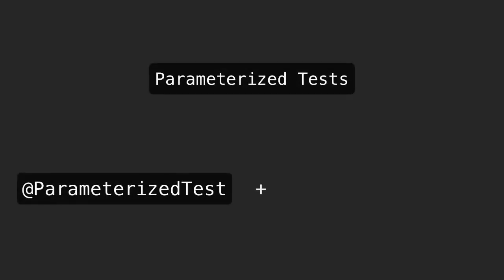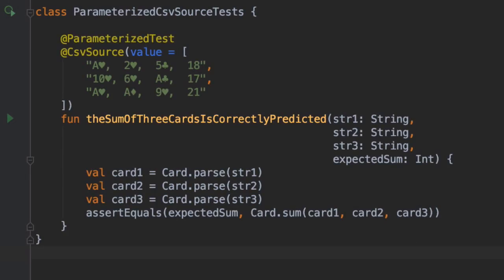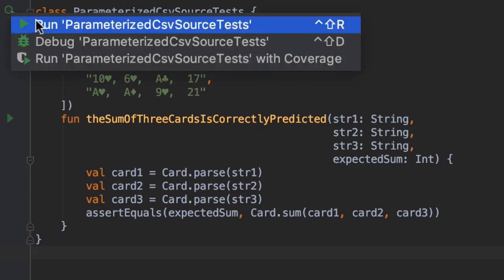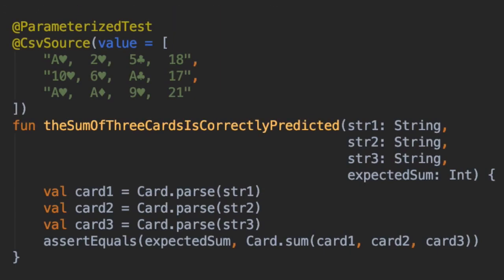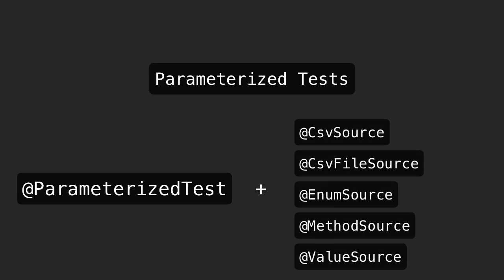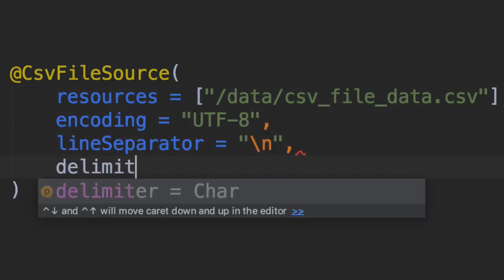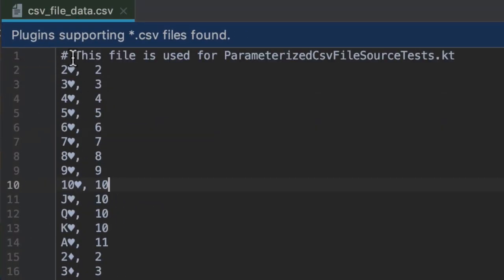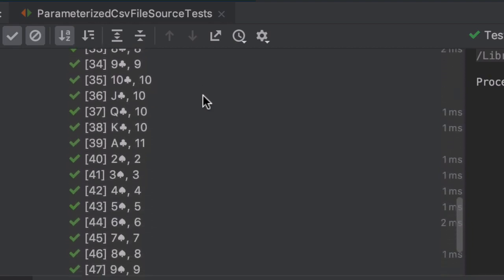Parameterized Tests in JUnit 5